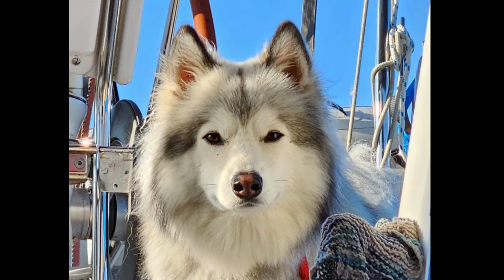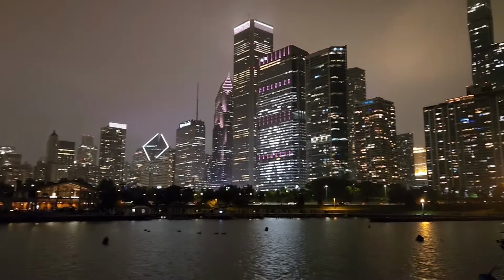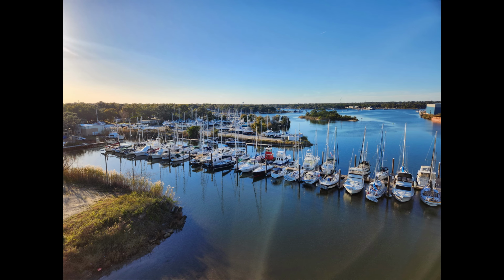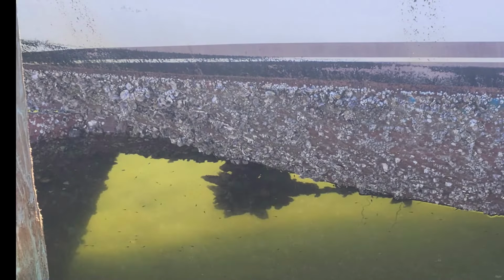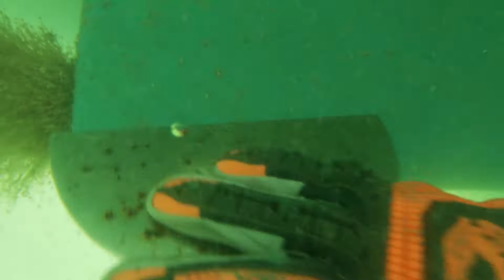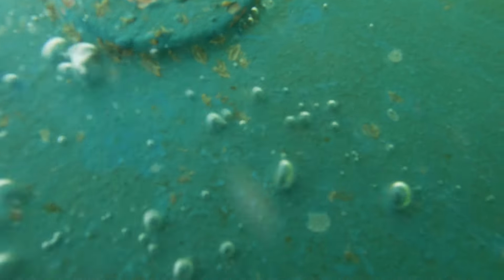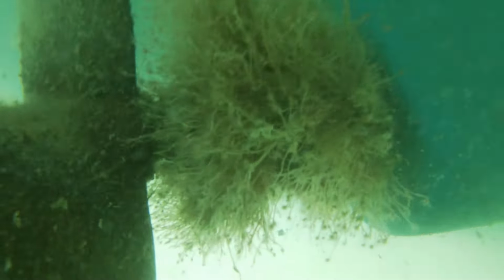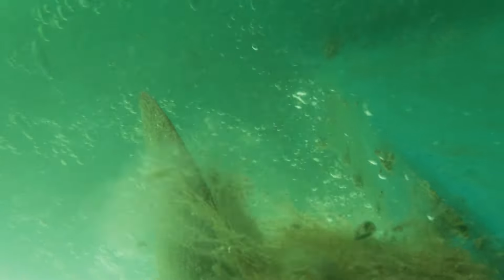Barnacle Bottom Boat Cleaning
Bottom Boat Cleaning. Scraping the Barnacles off the Hull in Marathon mooring field. Boot Key Harbor. Sailing the Great Loop with help from AGLCA, American Great Loop Cruising Association. Sailing on Bell Esprit with Becky and Dave